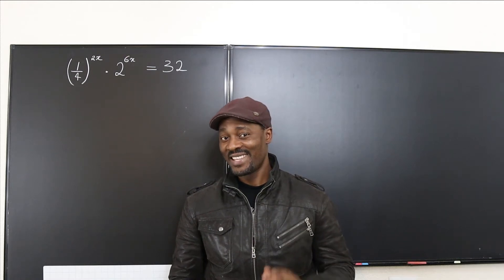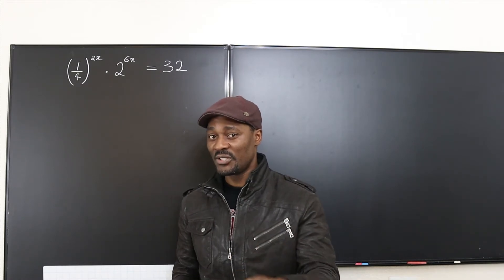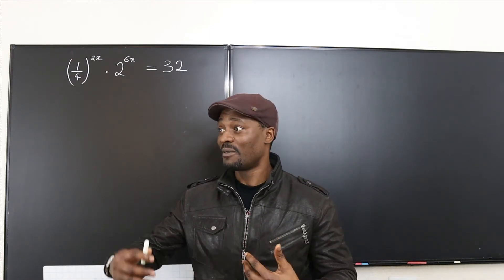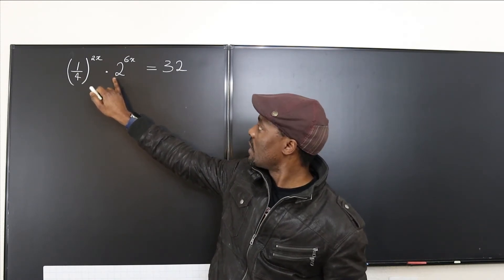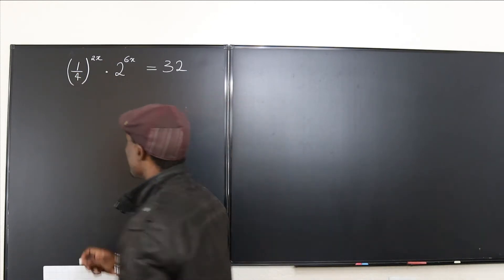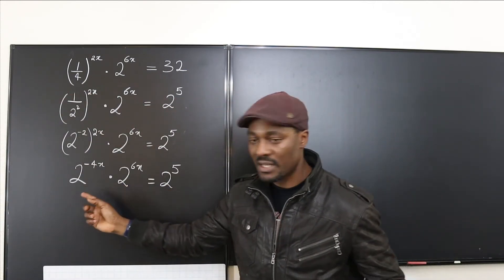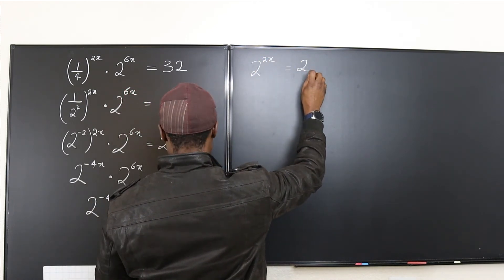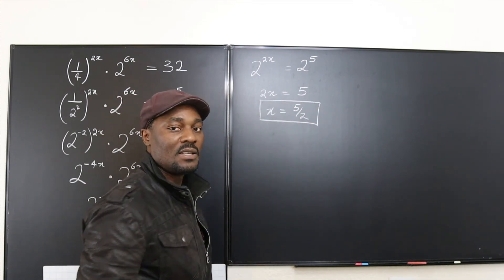How to solve an exponential Equation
Look at all the terms and sometimes you will find a prime number . That prime will be the base of all the terms.